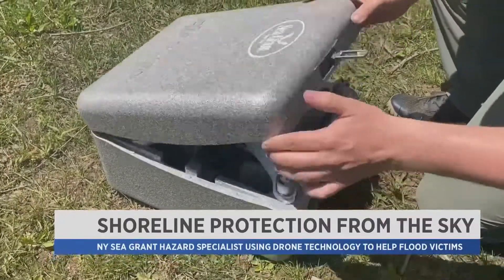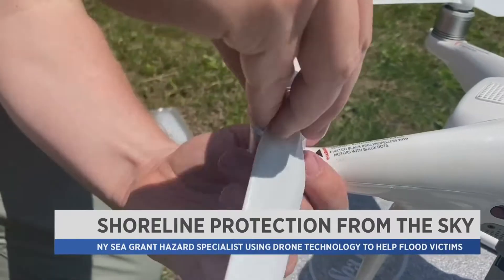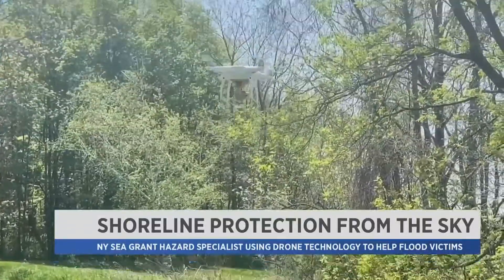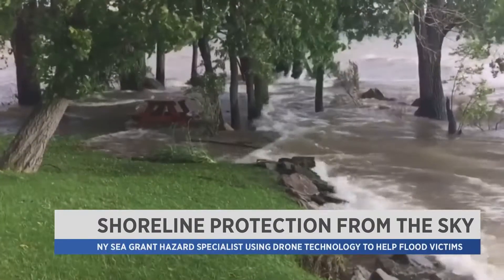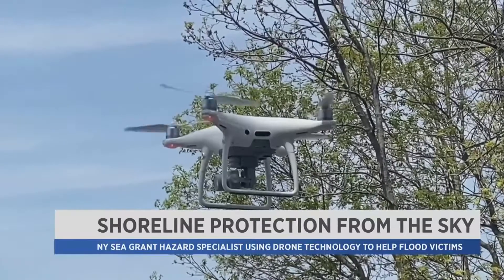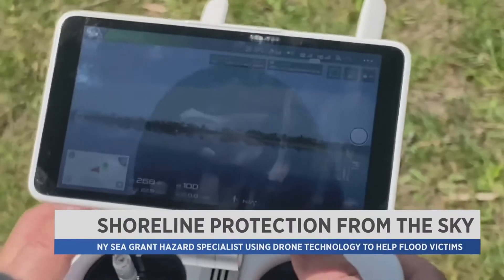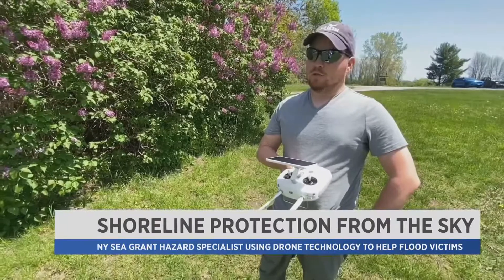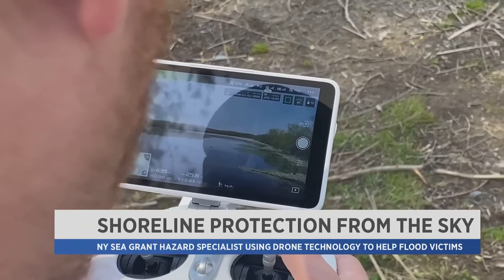Drone Technology Helping Fight Against Shoreline Erosion (August 2021)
Jefferson County, NY, August 12, 2021 - In an effort to better understand the sea, Roy Widrig is taking to the sky.

As a hazard specialist with New York Sea Grant, Widrig has been busy the past few years helping those along the Lake Ontario and St. Lawrence River shoreline who suffered flood damage. With a drone, he is able to calculate things many cannot.

“We see a different dynamic on everything. We can see how the waves crash into the shoreline. We see how they reflect off certain barriers on the shoreline. We can also see, a lot of times, where the sediment is coming off the shore so that we can see where it’s going into the water as well,” Widrig said.

These drones can see miles down the shoreline and 10 feet deep into the water. It allows Widrig to get a good grasp on all the damage he has seen in recent years.

He has seen everything from tree loss, which allows for erosion, to how wave crashes undermine structures and rock walls, causing them to collapse.

“In some cases, we saw areas that were much deeper on the shoreline than they have been in the past, which means the waves don’t break out as far in the lake. They come in, they hit the shoreline and erode straight down, further steepening it. When that happens, you lose your beach. You don’t have as much recreation,” Widrig said.

It’s all information he is offering on a case-by-case basis to people who fill out a "virtual visit" request online on the Sea Grant’s website. He will look at the information provided, offer to help virtually, or come out in-person.

And yes, even with a drastic change in levels this year, it’s still very much in demand.

“Erosion really doesn’t stop a lot of times. So, even though lake levels are lower now that they have been in recent years, if we get one good storm, we could see quite a bit of erosion, especially since a lot of those shorelines that have been built up with softer sediments, they haven’t been revegetated, so they aren’t really as strong as they used to be,” he said.

When he comes out, Widrig will have the drone in hand to not only offer help in managing the current damage, but to learn what could happen in the future.

He says the drone has also been helpful in mapping out what kind of damage has happened, allowing for a better understanding of what areas need what help.

— Despite the low water levels during 2021, people up and down the Lake Ontario and St. Lawrence River shorelines are still feeling the effects of recent flooding

— New York Sea Grant is using a drone to track any damage and erosion that can’t be seen from the ground

— New York Sea Grant says the footage from above can give experts a much better understanding of what’s happening, why and how to fix it